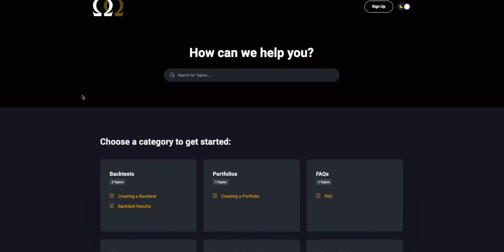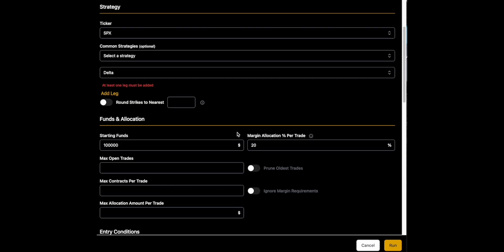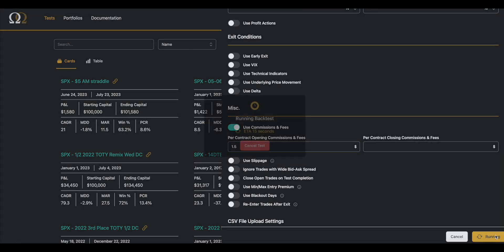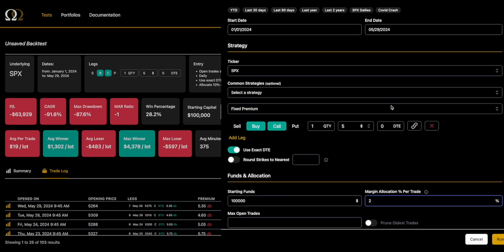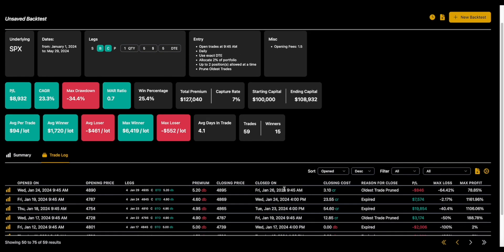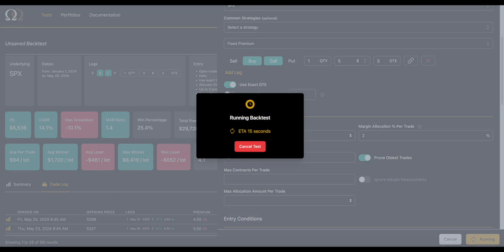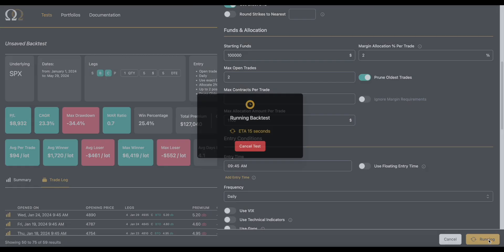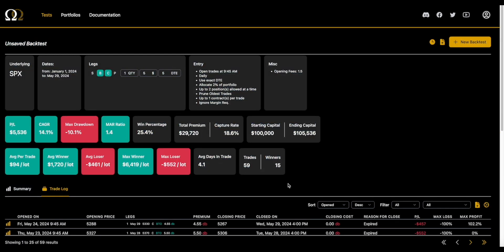Option Omega: SPX Backtesting Funds and Allocations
Matt goes through the funds & allocations section of the Option Omega backtester.

00:00 Written Documentation
02:00 Starting Funds & Margin Allocation Fields
02:23 Margin Calcs
03:34 Example Backtest
05:40 Max Open Trades & Prune Oldest Trades
08:13 Max Contracts Per Trade
10:16 Max Allocation ($) Per Trade
12:10 Ignore MR

Option Omega is an options backtester for backtesting index options on SPY, IWM, QQQ, TSLA, AAPL and SPX. We use 1-minute historical data for fast, powerful backtesting to quickly optimize and refine options trading strategies in a modern, simple to use, customizable web app.